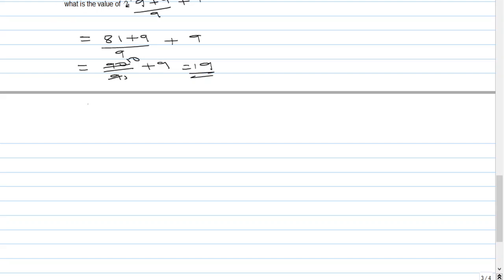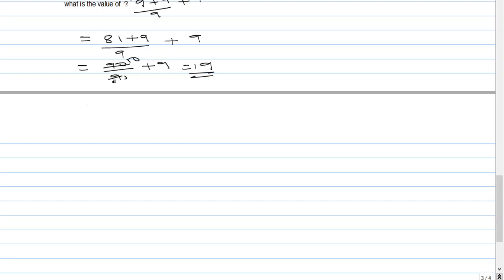what is the value of 999